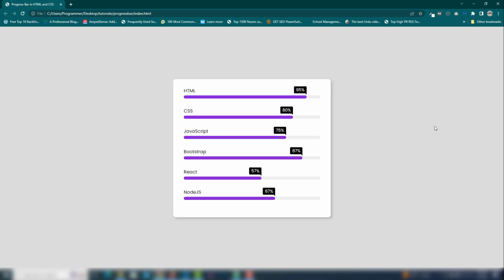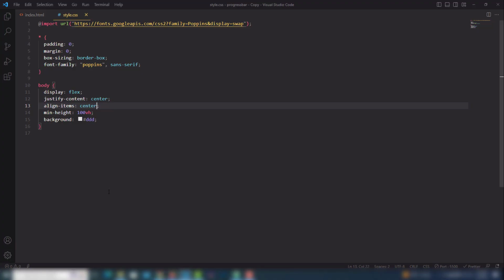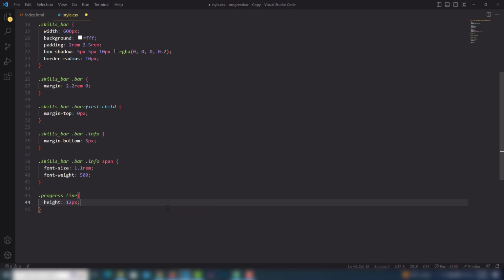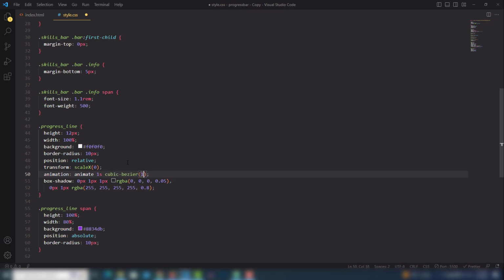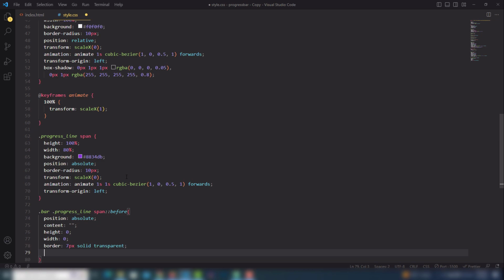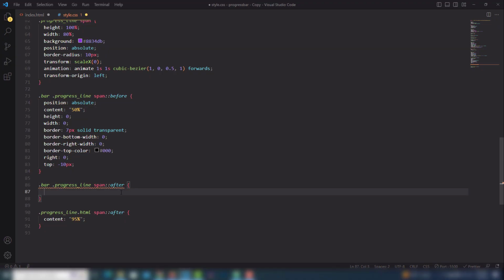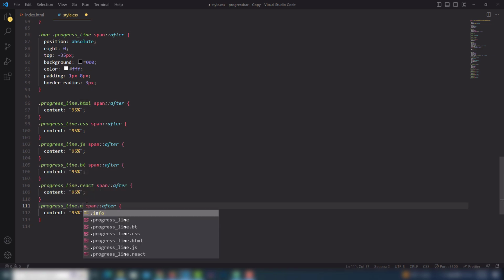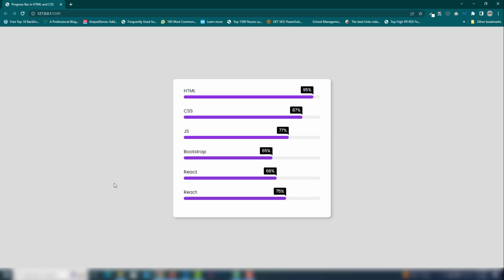How to Make Progress Bar in HTML and CSS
How To Make Progress Bar Using HTML CSS

in this tutorial we will learn how to make progress bar using html css. It's simple project but it's very helpful to display the progress bar with percentages on your website.

I'm going to share with you step by step usage of HTML and CSS to create a complete progress bar with cool animation, hope this tutorial is helpful and beneficial for you.